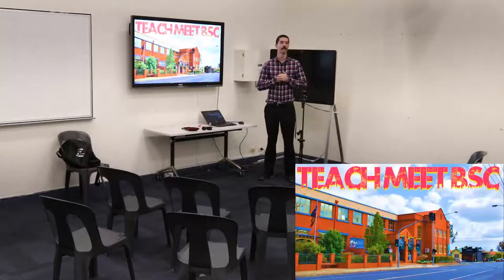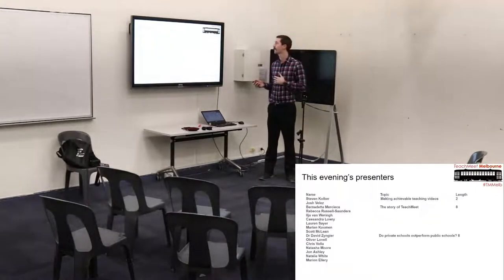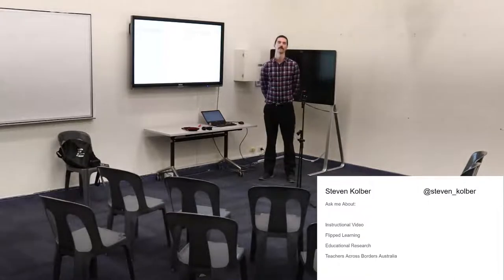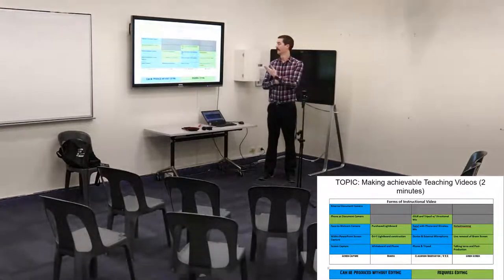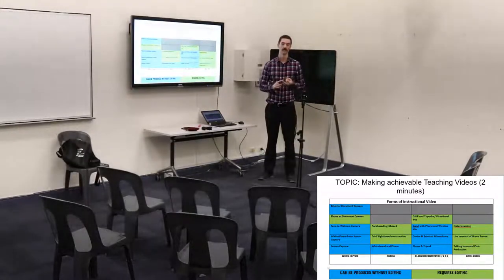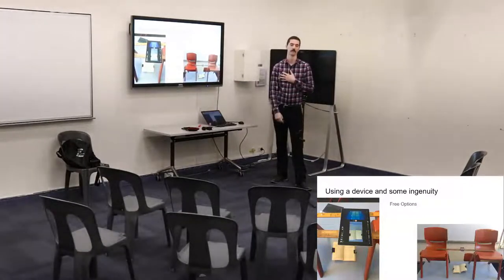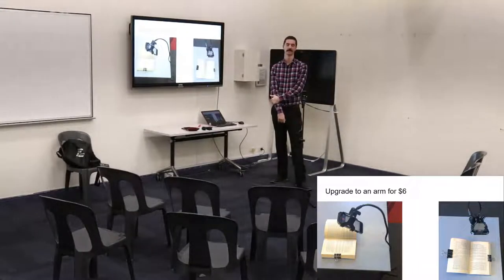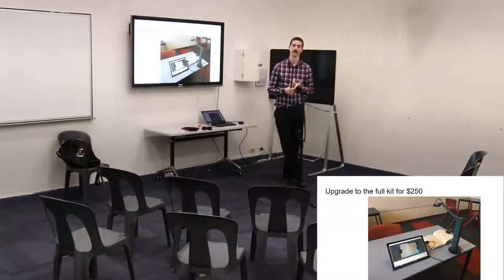Teach Meet Practice Run (Ambient Audio rather than Mic)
Just a practice run for the Teach Meet Brunswick, testing mostly Video and Screen recording Pairing.
Audio for Podcast purposes not added in.